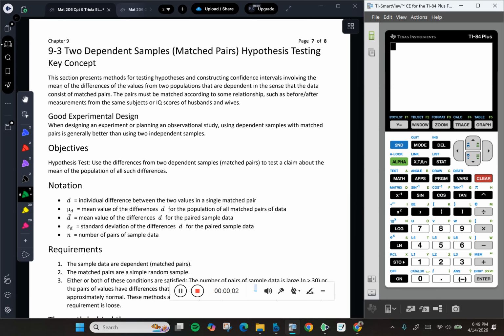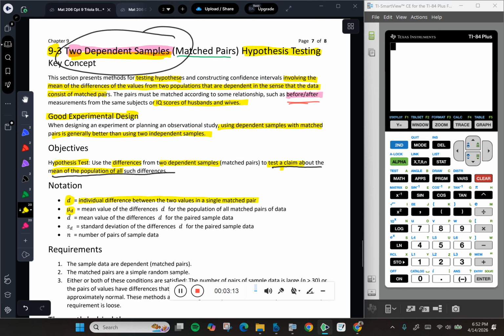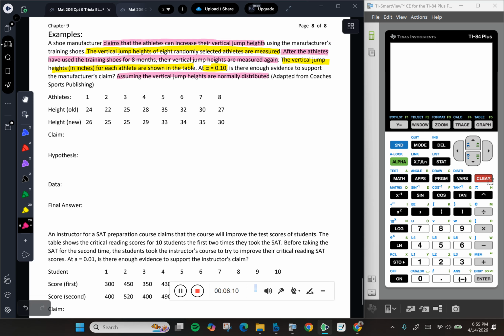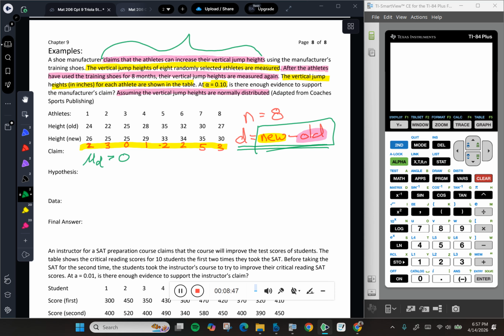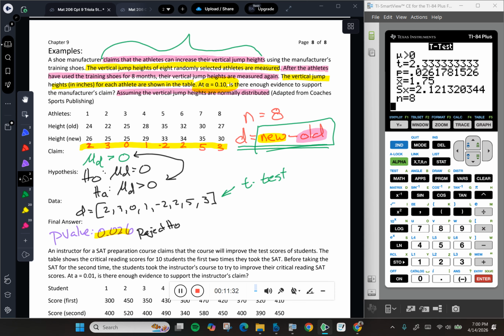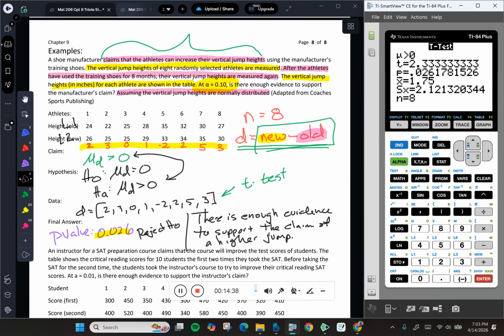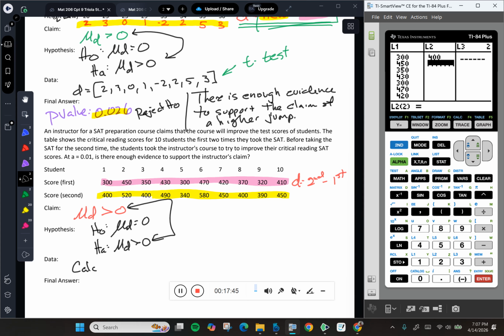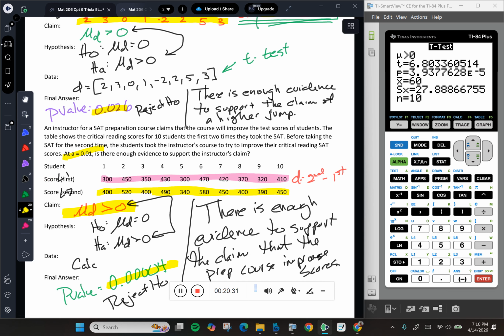mat 206 Section 9.3 Hypothesis Testing Dependent Samples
This is section 9.3. Hypothesis testing on 2 dependent samples.